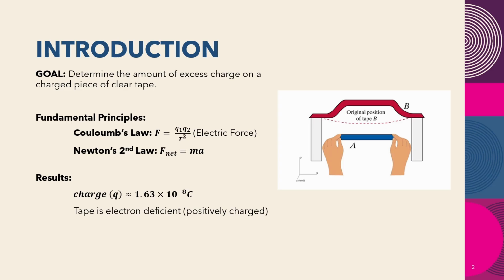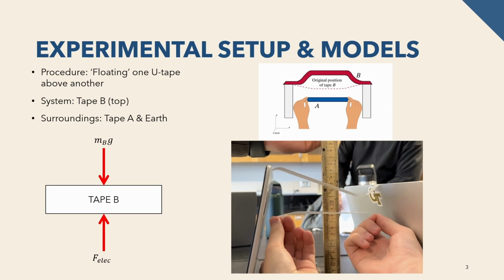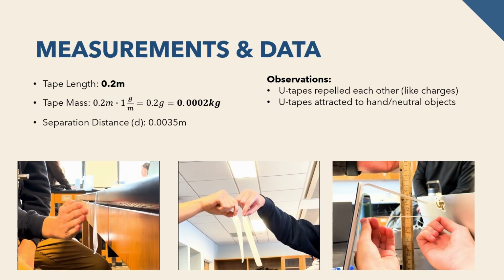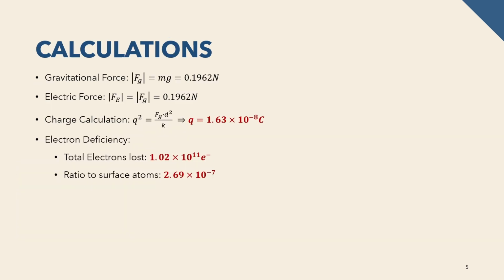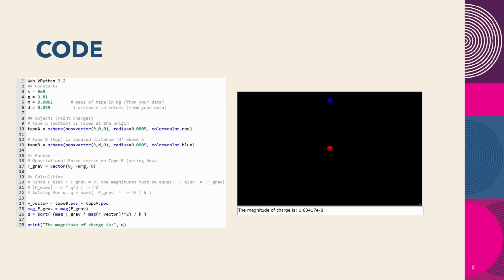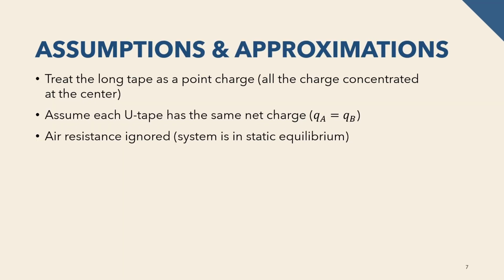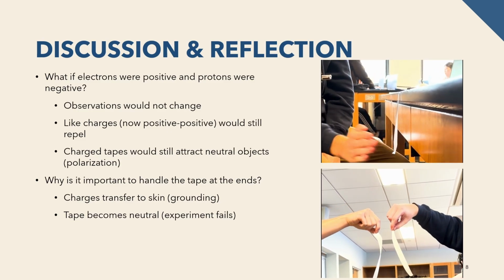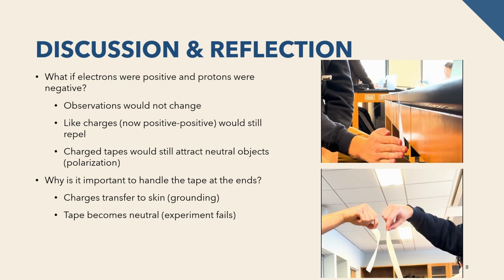ADITYA THERAYIL PHYS 2212 LAB 1